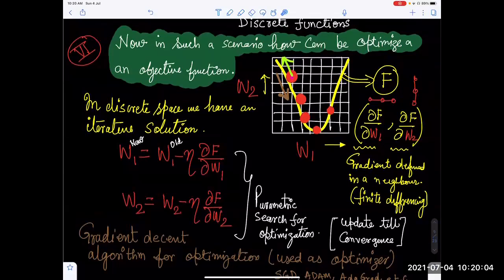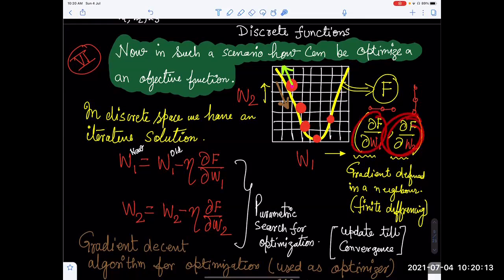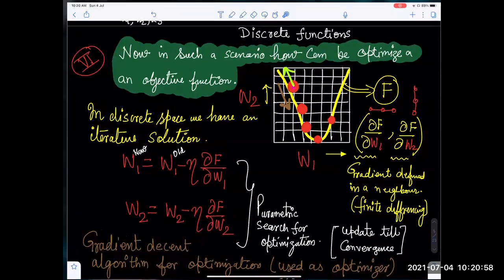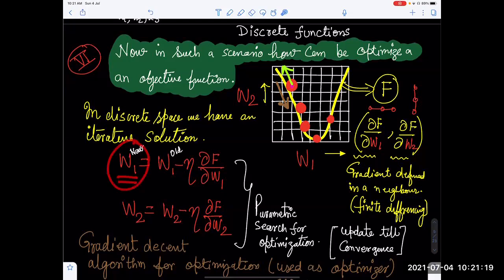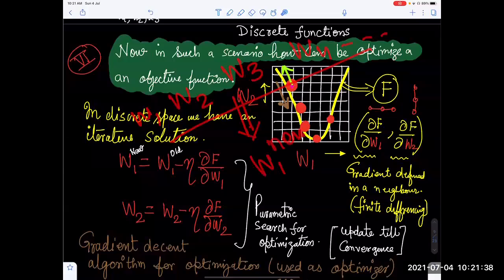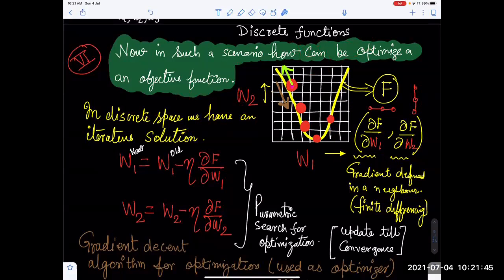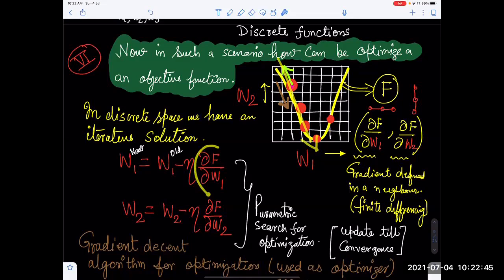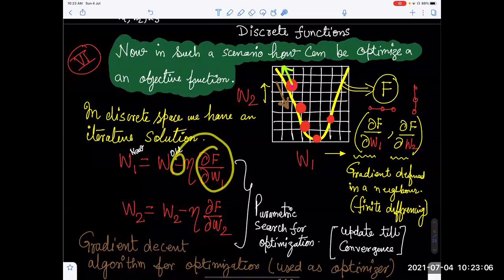1. (Part A) Preliminary Deep Learning Lecture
Line in vector form , Function optimisation in parametric space